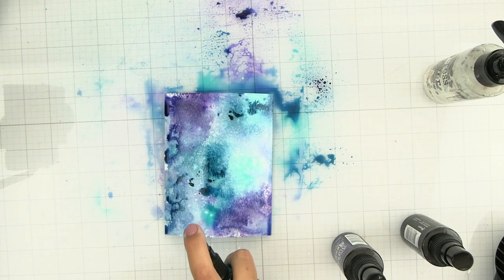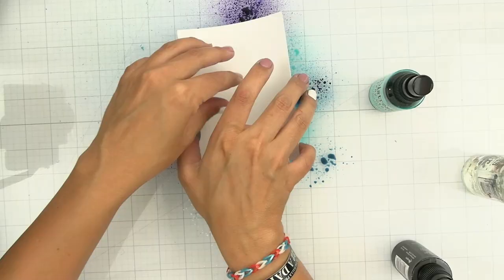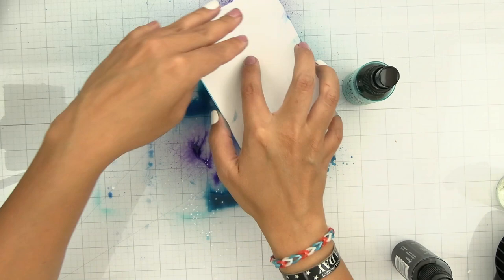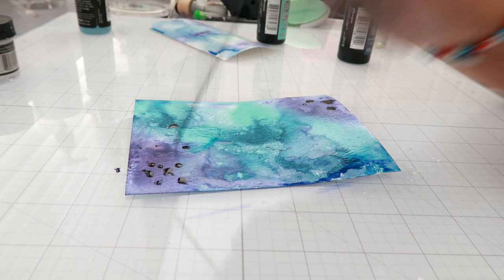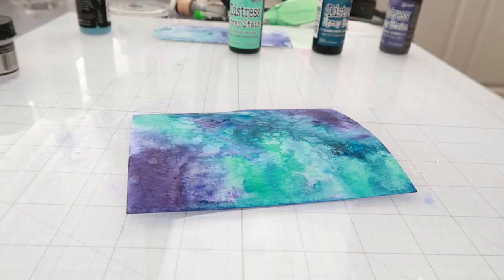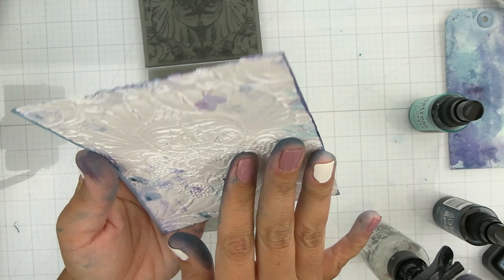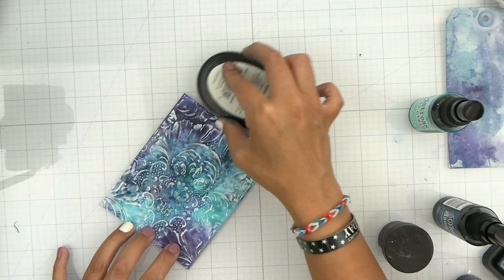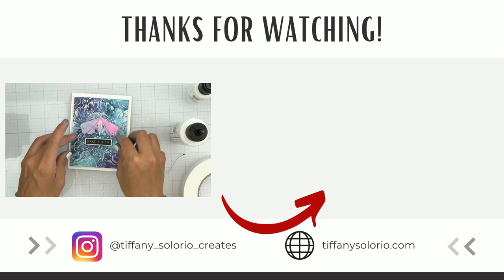Trouble With Sprays? Try This First!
Are you intimidated by using sprays? In this video I share a simple technique that may help you gain more control so you can get the look you want. I also share a embossing technique that you will love!
📢Mentioned In The Video:
——— S U P P L I E S ———
• Ranger Ink - Tim Holtz -  Uncharted Mariner

• Tim Holtz Distress Spray Stain  SALVAGED PATINA Ranger...

• Ranger Ink Tim Holtz Distress Micro Glaze 1 Ounce

Amazon Storefront
❤Social Media links❤
Favorite places to shop
Some music came with the purchase of Filmora